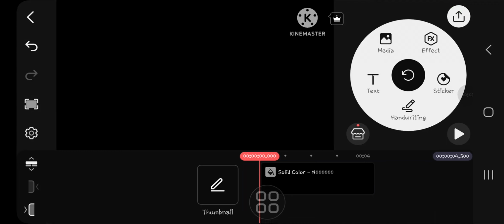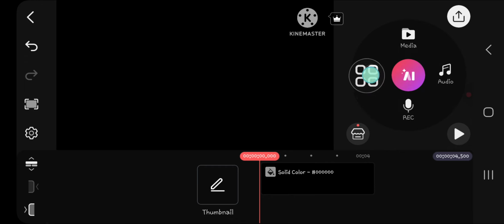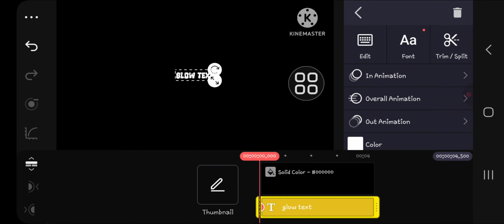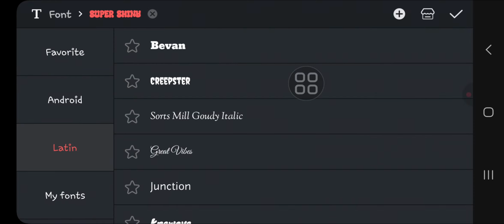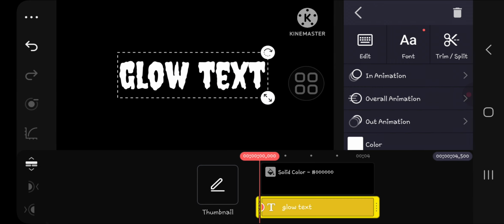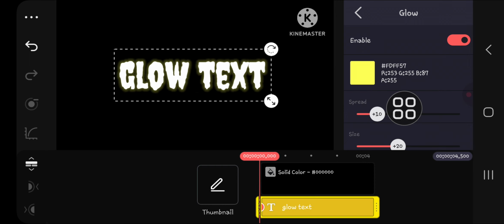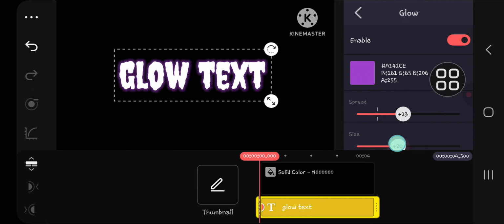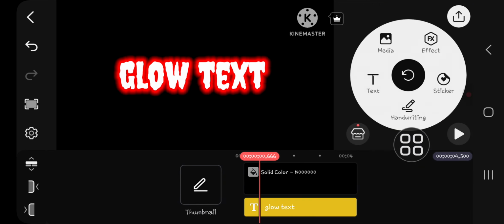Glow Text Effect Tutorial! How to Add Glow Effect to Your Text on KineMaster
Want to make your text stand out with a glowing effect in KineMaster? In this tutorial, I’ll show you how to add a stunning glow effect to your text to create eye-catching titles and stylish overlays. Whether you’re editing for YouTube, TikTok, Instagram, or any creative project, this effect will give your videos a professional and modern look.